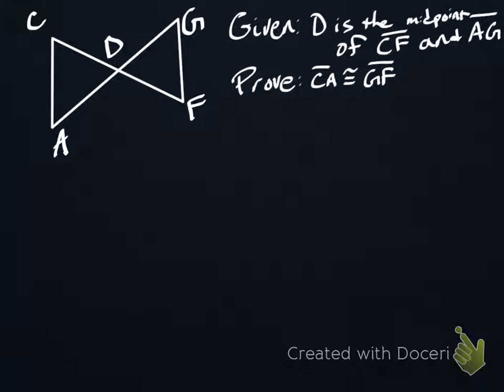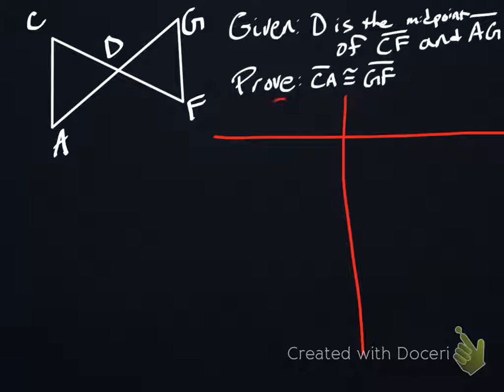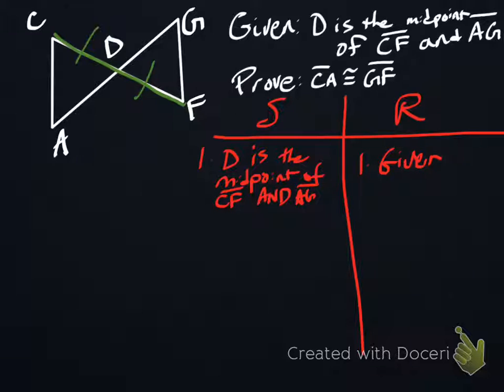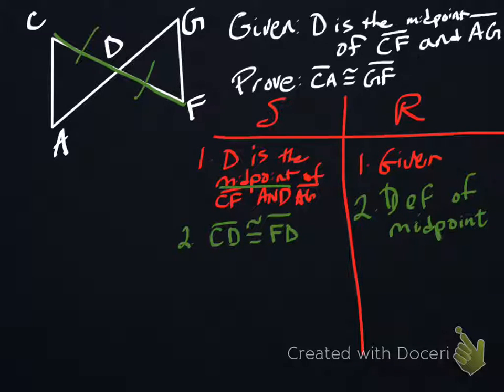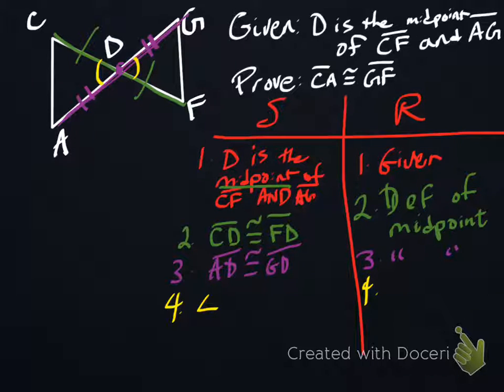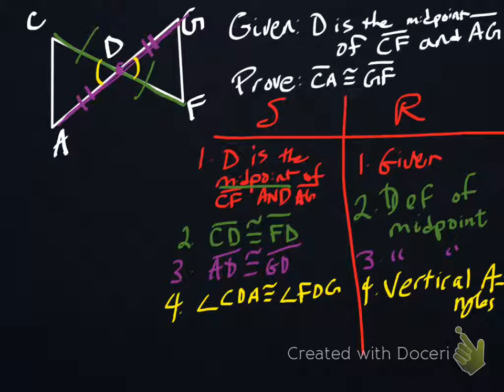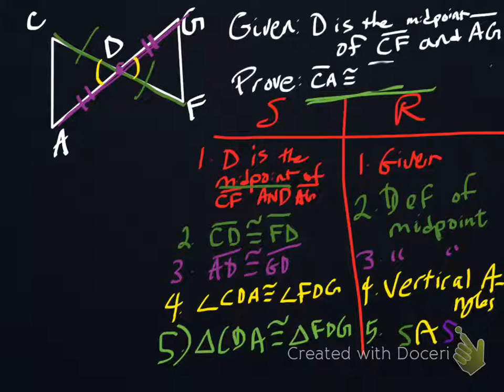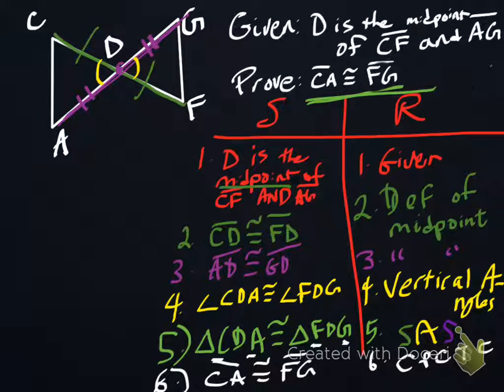midpoint in triangle proofs with cpctc